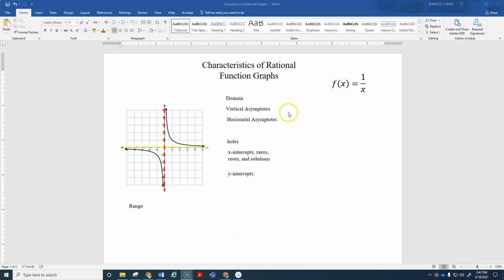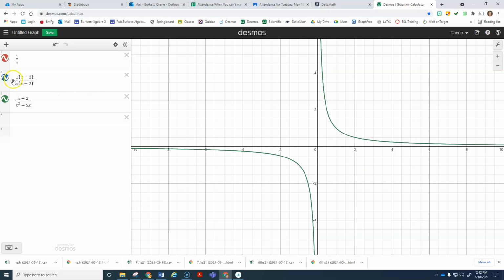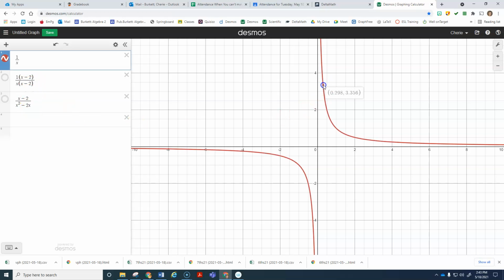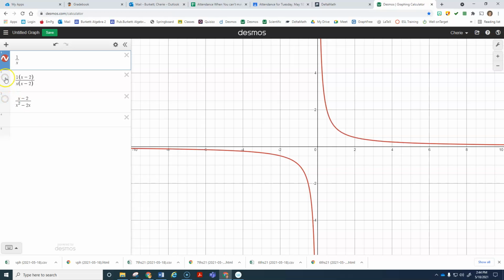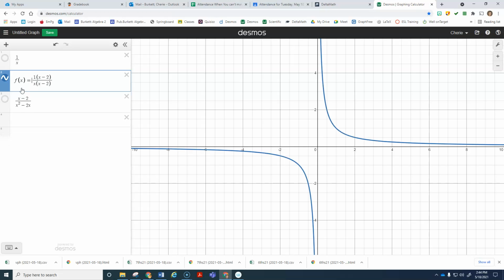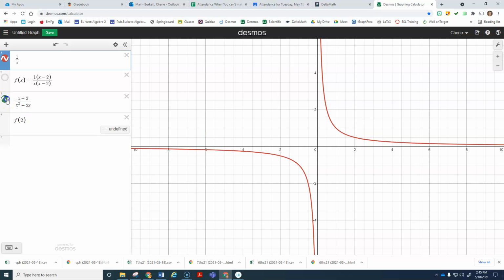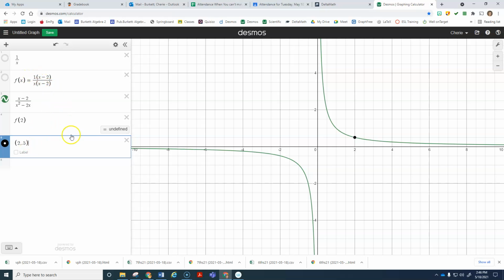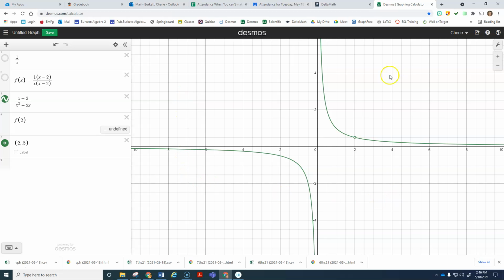Holes in Rational Graphs